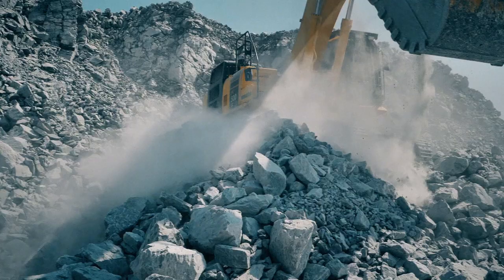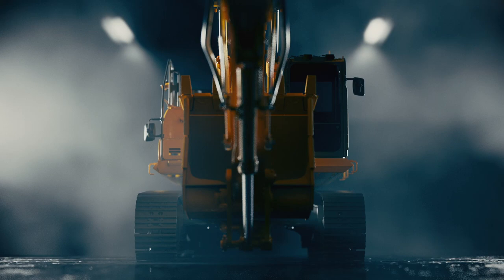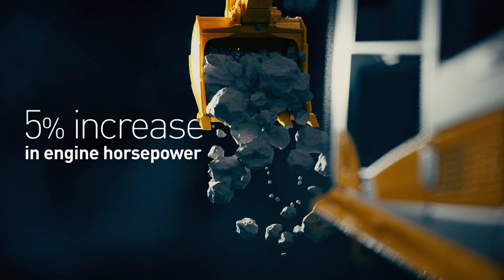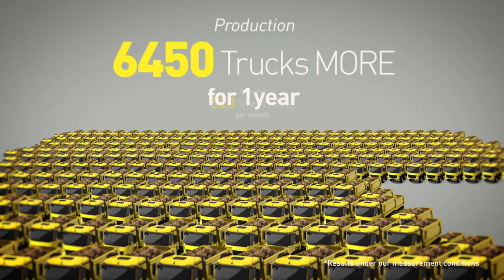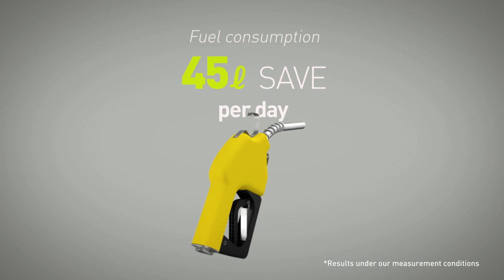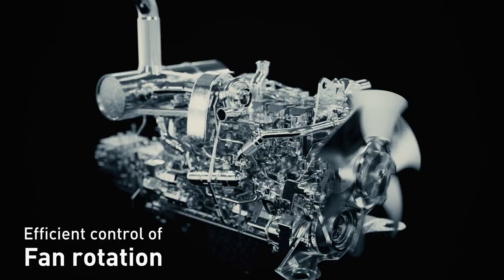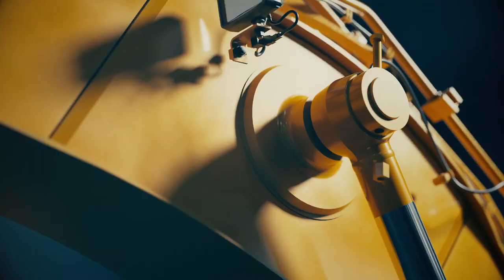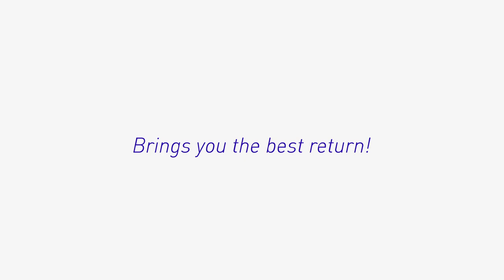Komatsu PC500LC-10M0/10R Promotion video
Watch this video to see how the new PC500LC-10M0/10R can help mining and quarry customers get the work done. Optimized productivity, fuel efficiency, and durability, all packed into one machine. It is a great offer and a smart choice you do not want to miss.